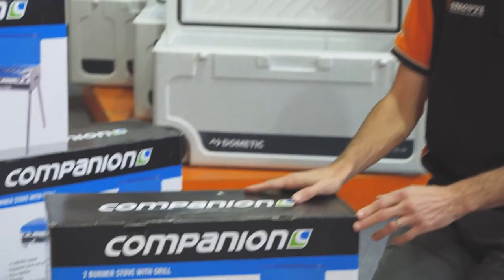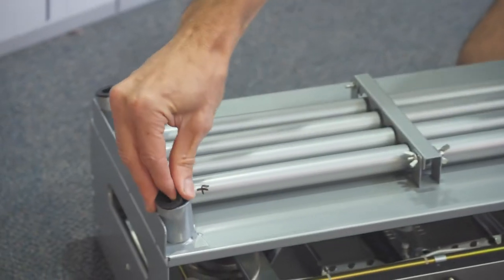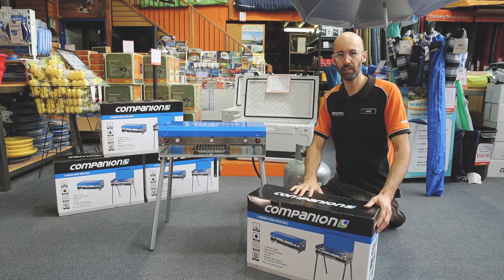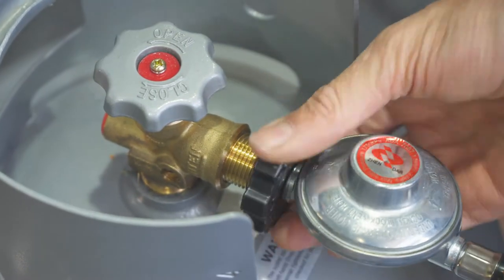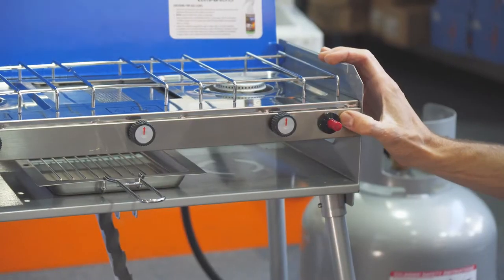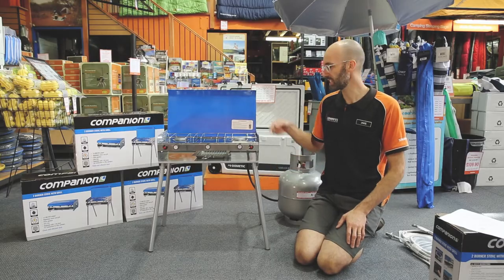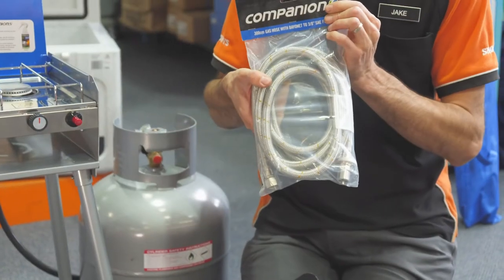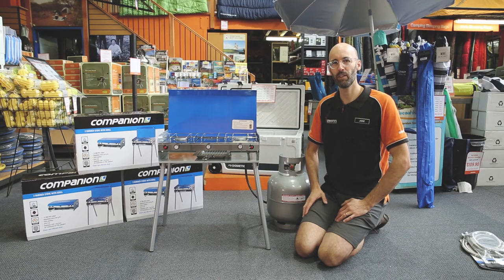Companion RV Stove & Grill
If you’ve been searching for a stove that you can use with your caravan or camper trailer, and at the campsite - the Companion 2 Burner RV Stove and Grill is the one for you.

With 5100 BTUs per burner, a grilling tray for making a variety of dishes, a push button piezo ignition for easy lighting, and removeable legs for setting it up without a stove stand – this unit has all the features you need from a portable camping stove.

In this video, our gear guru Jake takes us through all the features of this little beauty. He also shows us what’s in the box, how to set up the legs on this stove, connecting it to your gas bottle and tells us what hose you’ll need for your caravan or camper trailer.

0:00 - Intro
0:30 - Setting up the legs
0:57 - Dimensions
1:09 - Packed dimensions
1:24 - Connecting to gas bottle
1:57 - Grill tray
2:32 - Igniting the grill
2:47 - Materials and BTU
3:04 - Fittings & hoses
3:27 - Weight